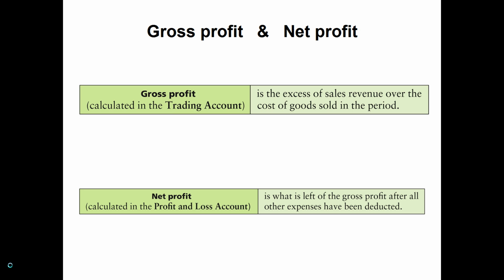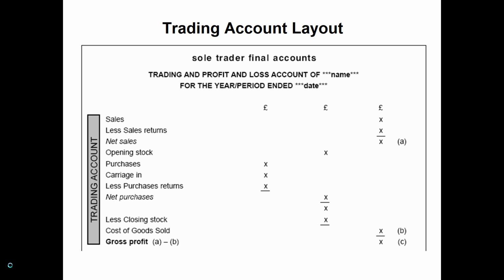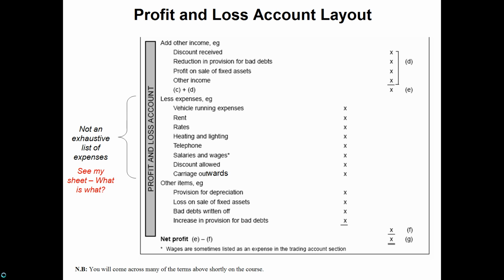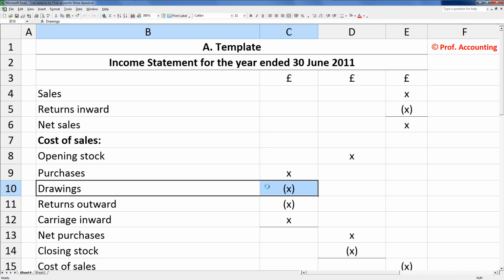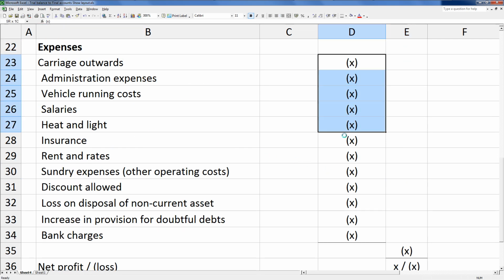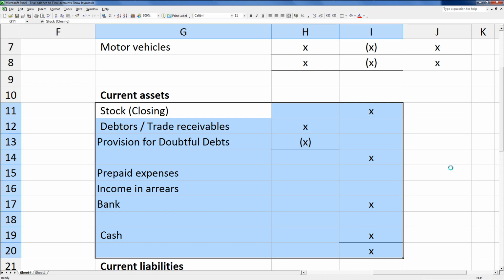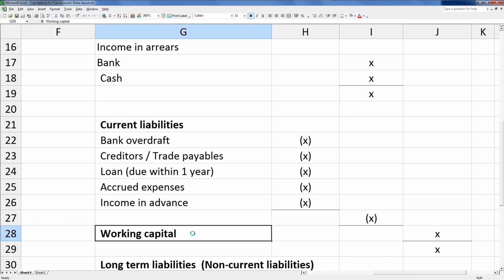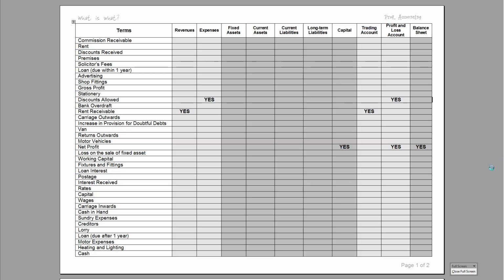A Level Accounting Trading Profit and Loss Account Balance Sheet Layout Episode #7 Prof. Accounting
A Level Accounting Income Statement Trading Profit and Loss Account and Balance Sheet Layout Episode #7 Prof. Accounting